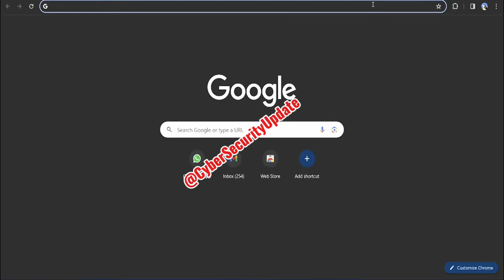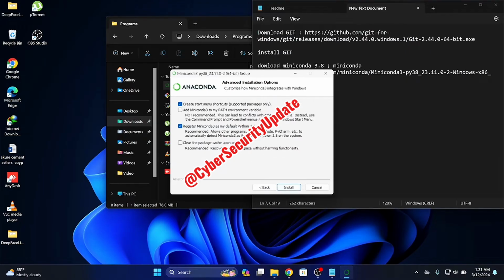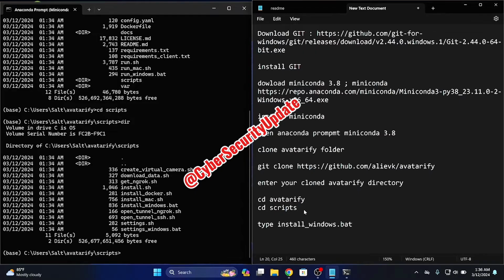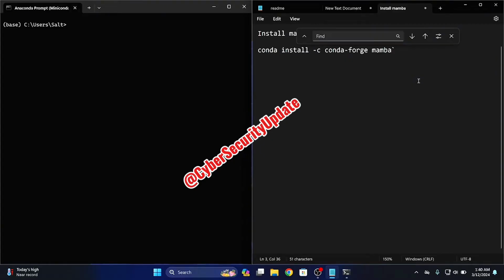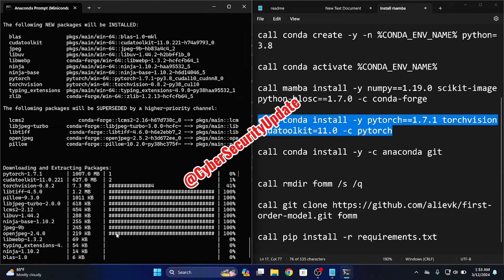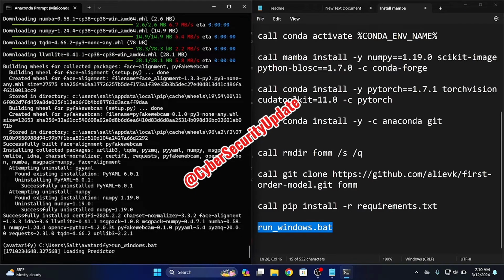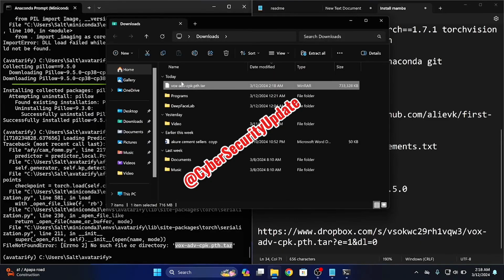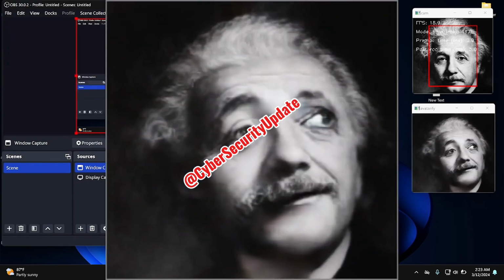How to Install Avatarify for Realistic Fake Video Calls| How to Create Realistic Fake Video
This step-by-step tutorial provides a detailed guide to help you set up and use Avatarify effectively. Whether you’re exploring this tool for learning, testing, or understanding how such technologies work, this video has got you covered. Perfect for beginners and those curious about how Avatarify operates.

Minimum req.. Nvidia GeForce rtx 10 series, 20, 30 40 and 50 series.
If you have any other NVidia laptop you can compare.

Script..
conda install -c conda-forge mamba

cd avatarify

call scripts\settings_windows.bat

call conda create -y -n %CONDA_ENV_NAME% python=3.8

call conda activate %CONDA_ENV_NAME%

call mamba install -y numpy==1.19.0 scikit-image python-blosc==1.7.0 -c conda-forge

call conda install -y pytorch==1.7.1 torchvision cudatoolkit=11.0 -c pytorch

call conda install -y -c anaconda git

call rmdir fomm /s /q

call pip install -r requirements.txt

call pip install pillow==9.5.0

run_windows.bat